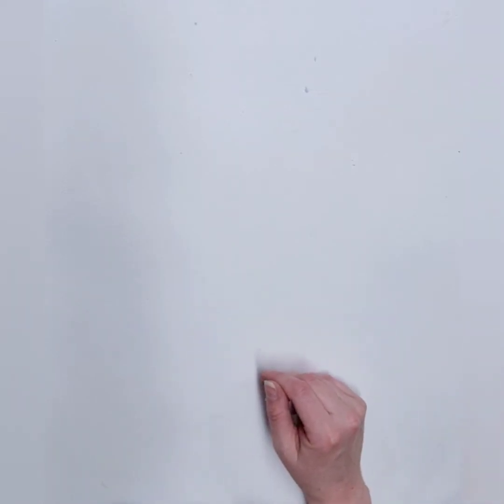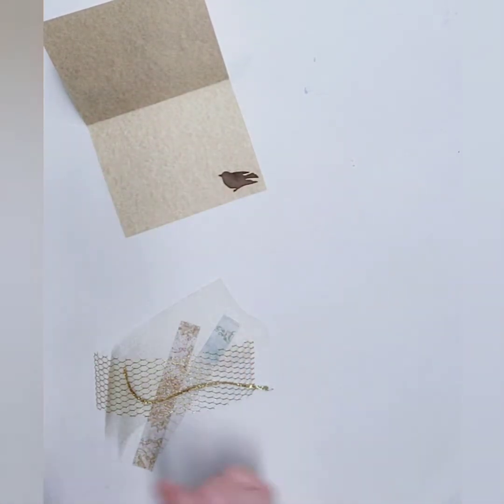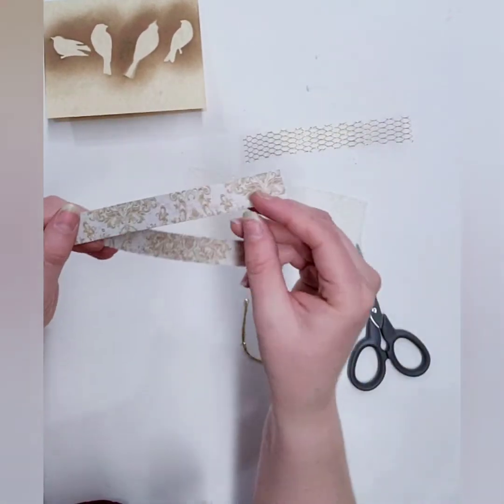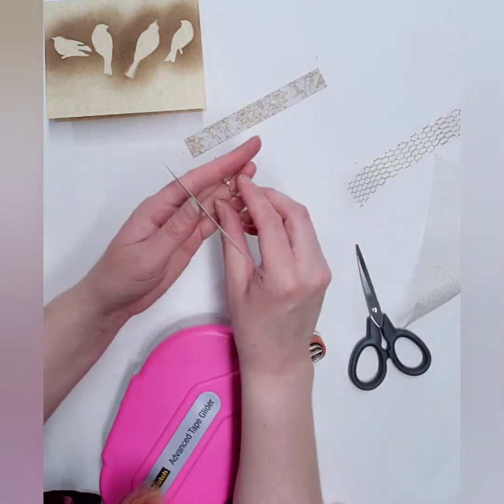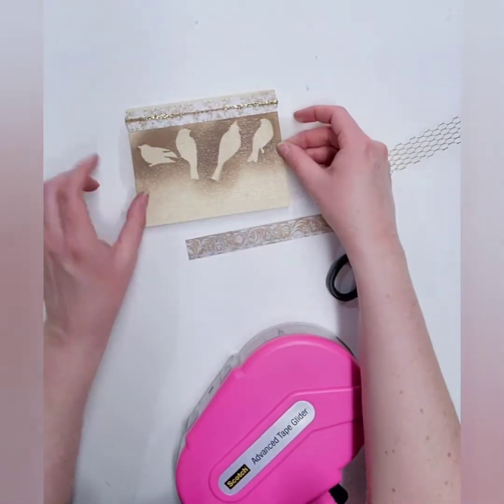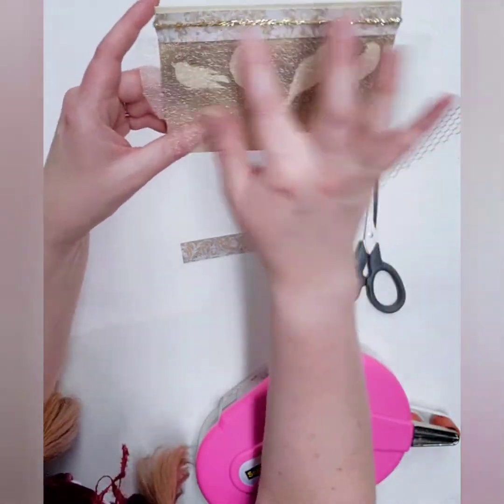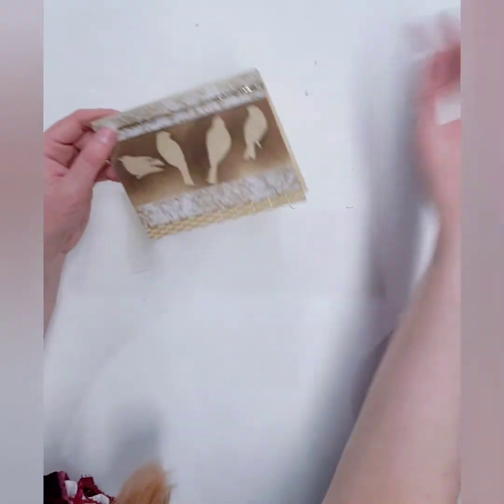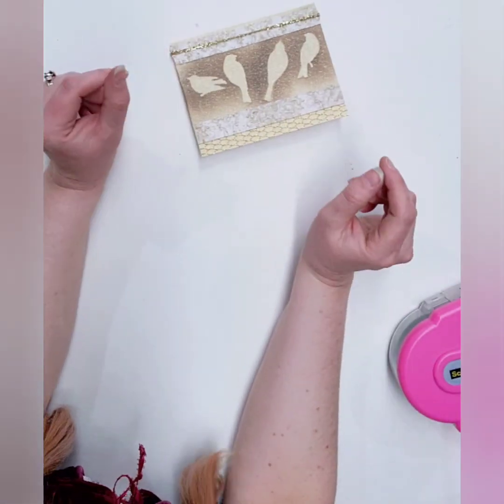Elegant Birds, Card Tutorial